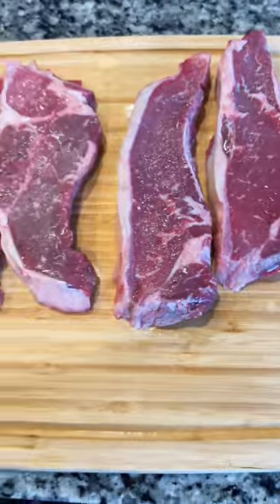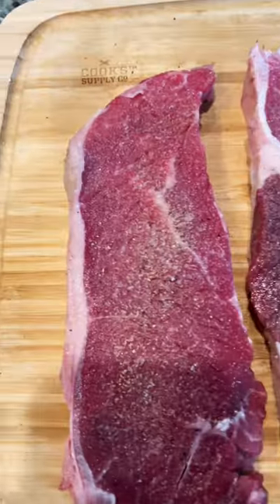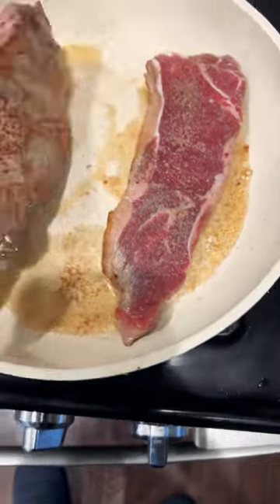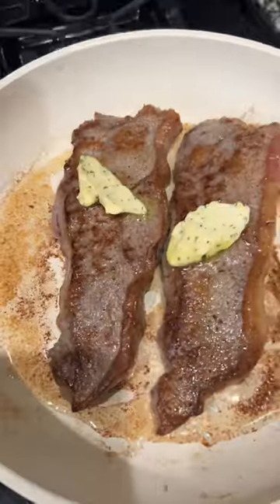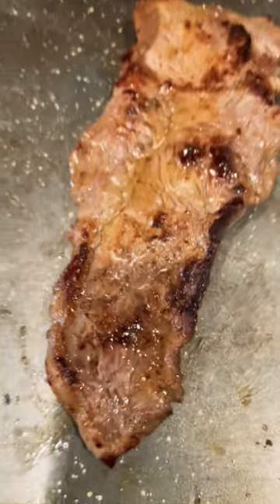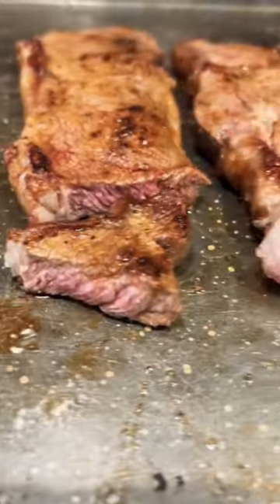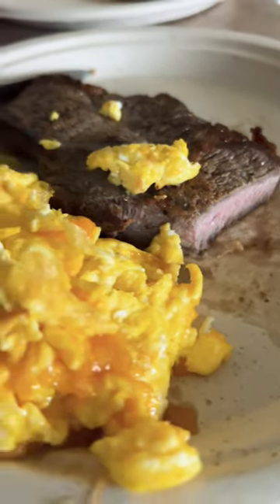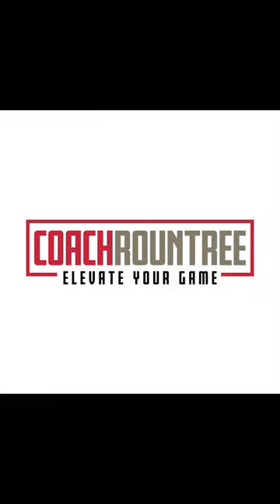How to cook a NY Strip Steak on the Stove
In this video, I share how I cooked a NY Strip Steak on the stove in less than 10 mins
Ingredients

NY Strip Steak - Publix
Salt
Pepper
Garlic Powder
Garlic Herb Butter
Avocado Oil
Instructions
Oil in Pan on High
Cook each side for 3 mins on High
Add Butter after first turnover

What’s good y’all, I’m Coach Rountree.

I started my career as a 6th Grade Science Teacher and Basketball Coach(that’s why they call me Coach Rountree) but now I’m a Senior Product Manager in Tech.

On my channel, I saw content on 3 buckets:

Career - I help people interview with confidence and share career advice from my experiences interviewing with and receiving job offers at Amazon, Meta, Google, and Lowe’s.

Lifestyle - my wife and I love to travel, it’s our love language. When we have a dope experience traveling or in life, I’ll post a Vlog here

Wellness - 2024 is all about fitness & wellness. This is a new space for me but I’ll start to share my journey to losing 50 pounds before my 40th birthday. Meal Prep, Intermittent Fasting, Workouts and Healthy Meals.